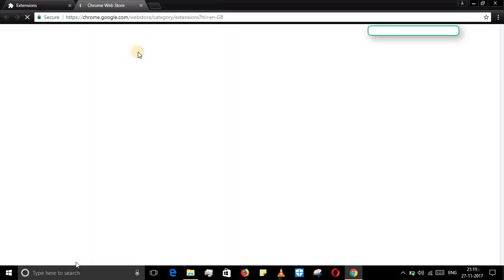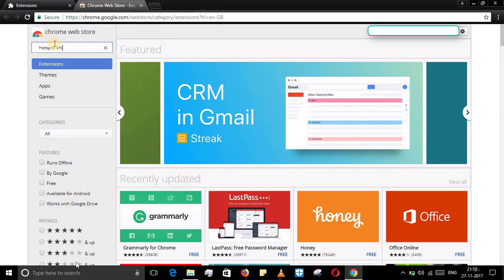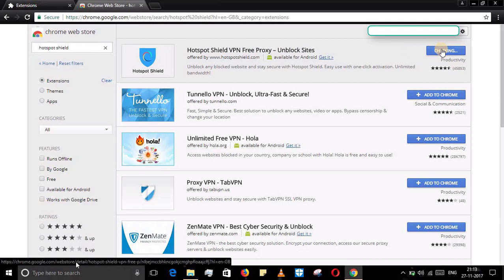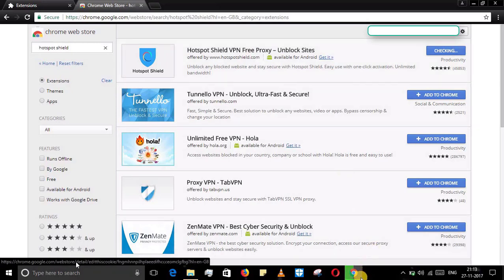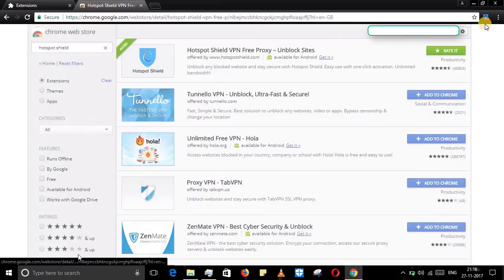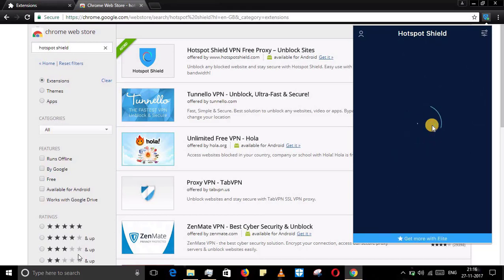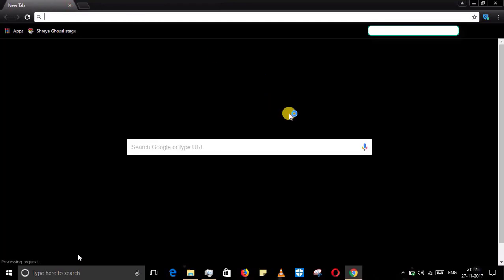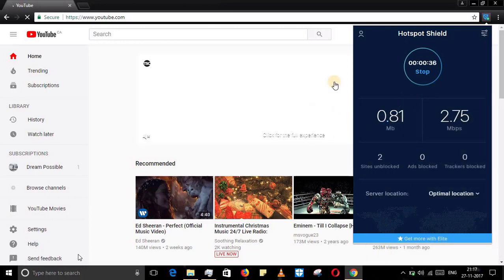Hotspot Shield Extension for Google Chrome to Unlock YouTube Facebook and Other Websites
Unlock Any Website using a Hotspot Shield Extension.